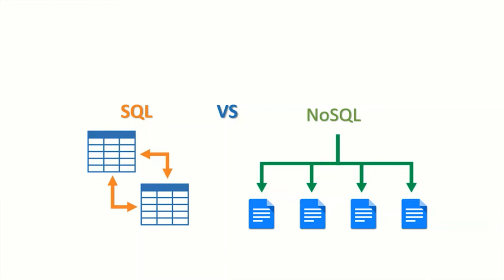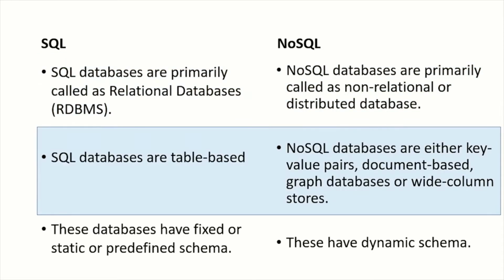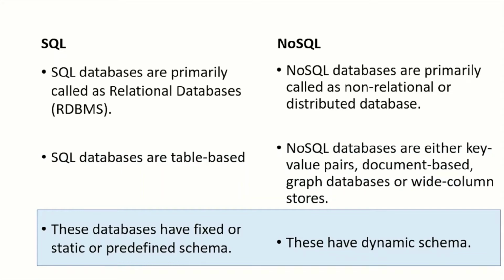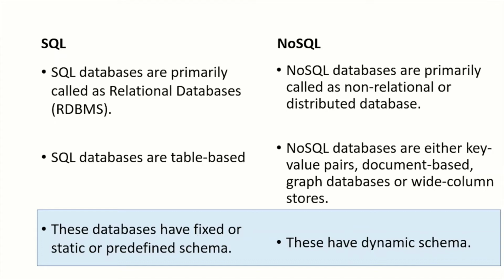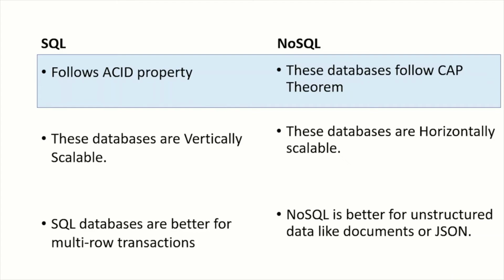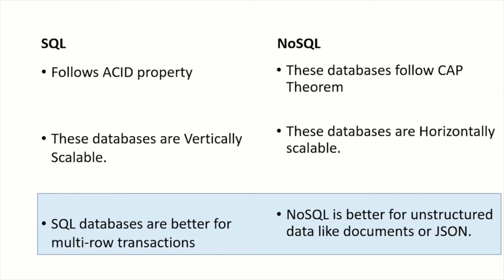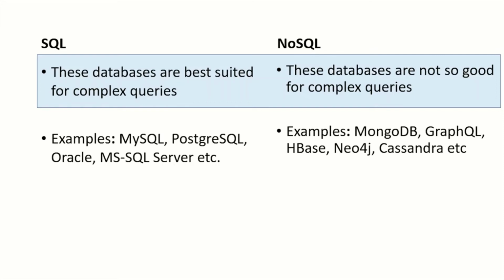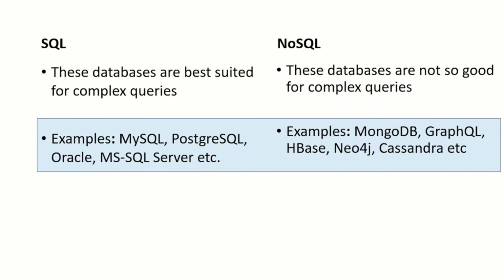Difference between SQL and NoSQL databases | SQL Vs NoSQL databases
Difference between SQL and NoSQL databases.
List of differences between SQL and NoSQL